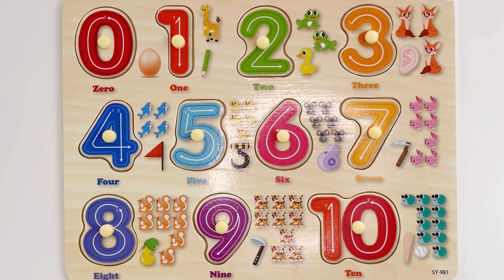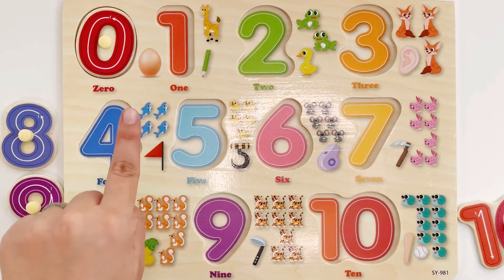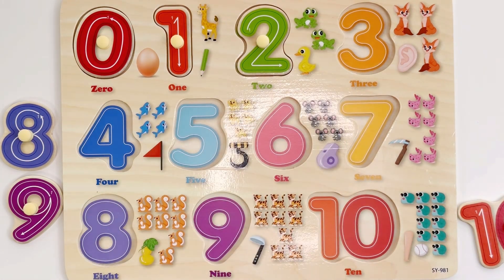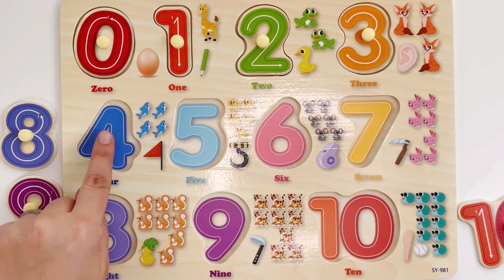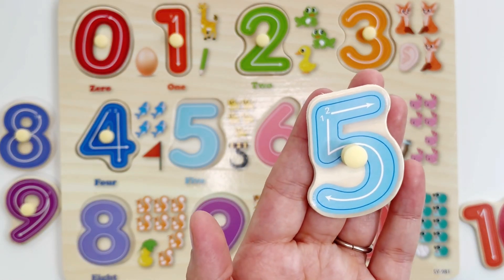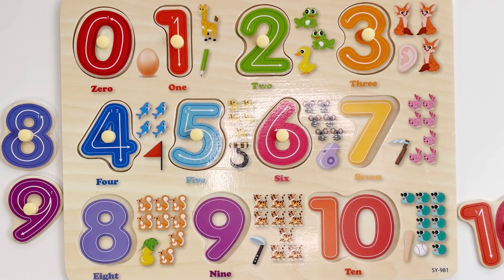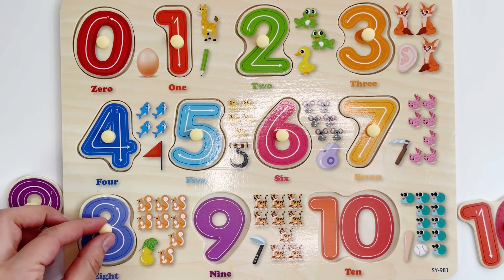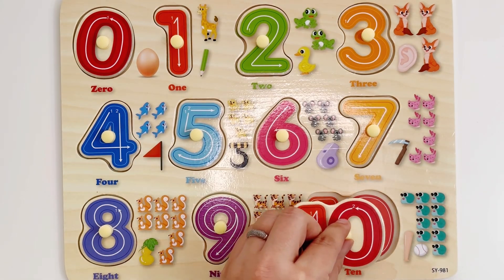Let’s Learn Counting and Numbers with 0 to 10 number puzzle | Learning Video for Toddlers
Learn to count 1 to 10 with puzzle toy for toddlers. Learn the numbers and colors with fun puzzle toy for preschoolers. Numbers and colors recognition  video for toddlers and children.